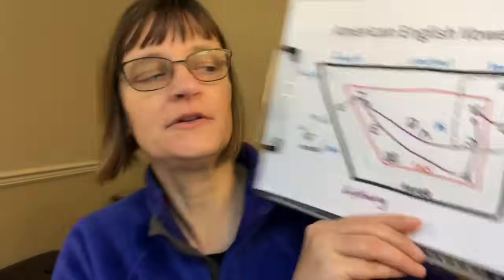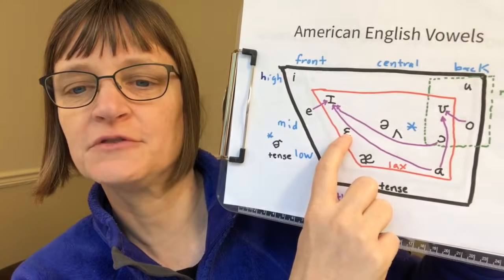30 Day Accent Challenge Day 13: Pronouncing Past Tense Verbs